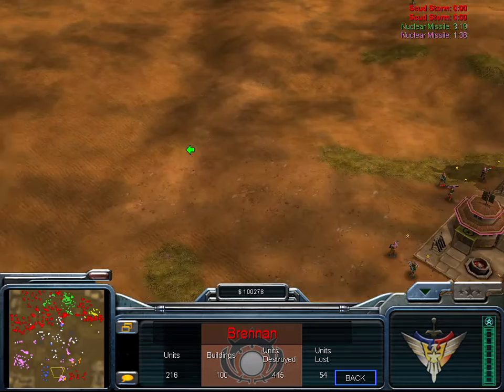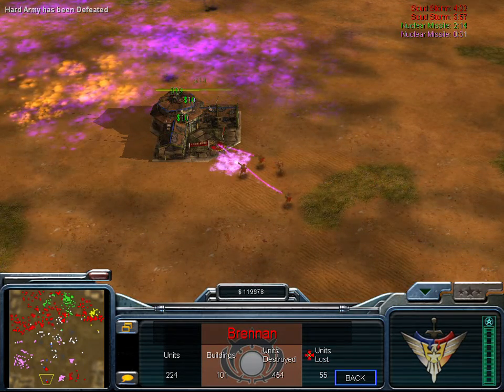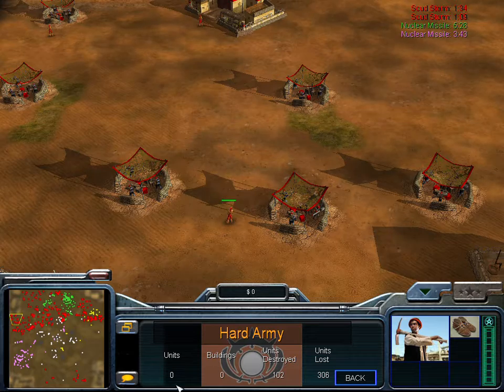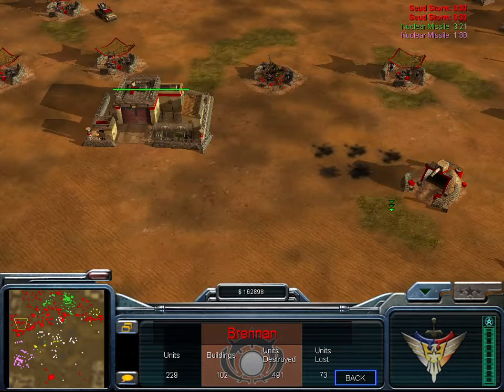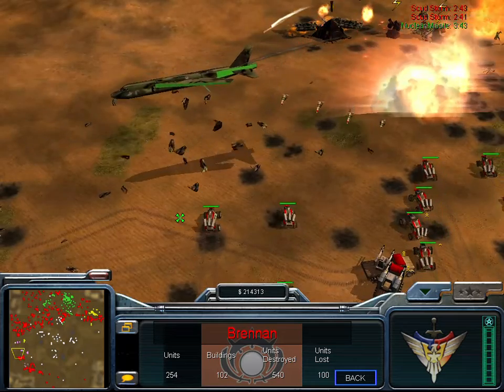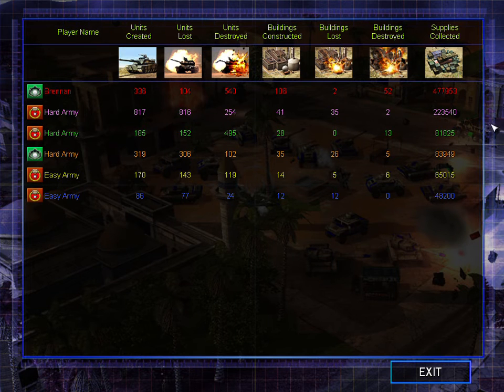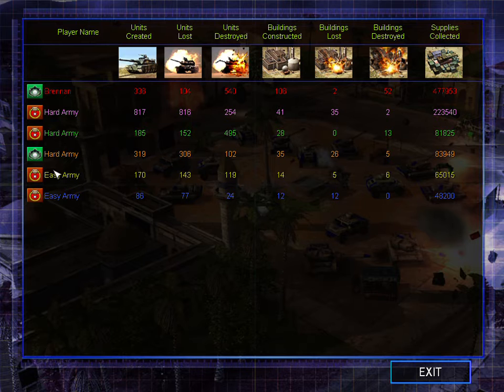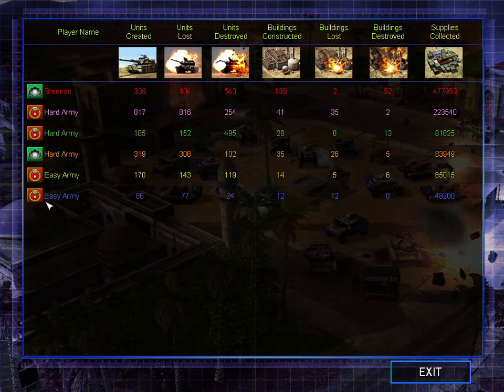Command and Conquer Generals Zero Hour Skirmish 58: Part 2